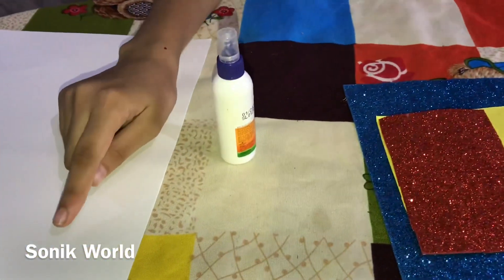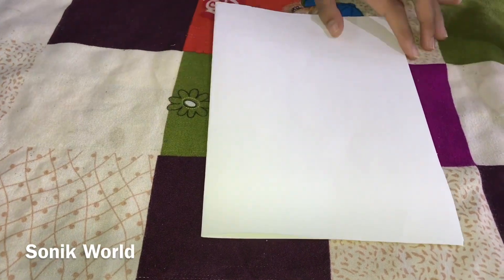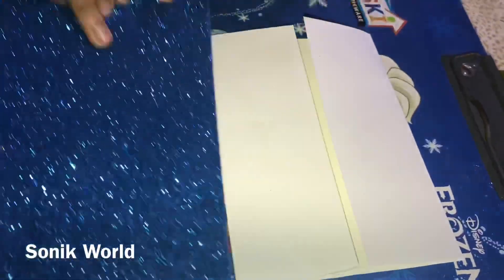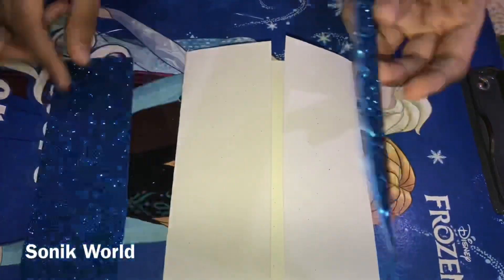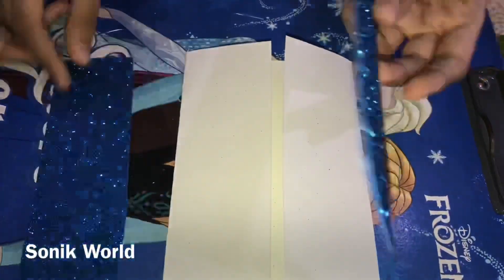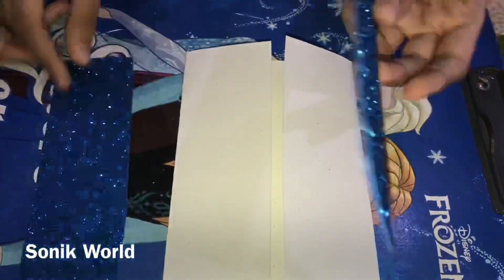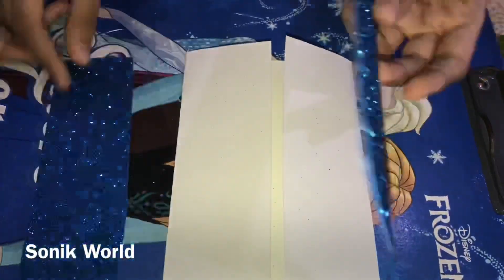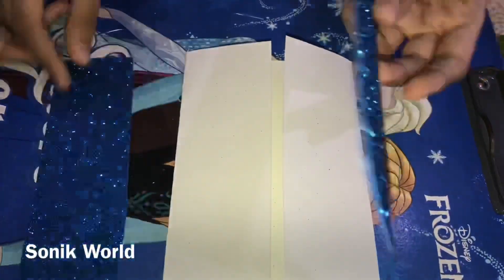Father’s Day greeting card | Greeting card ideas | Sonik World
Father’s Day greeting card ideas